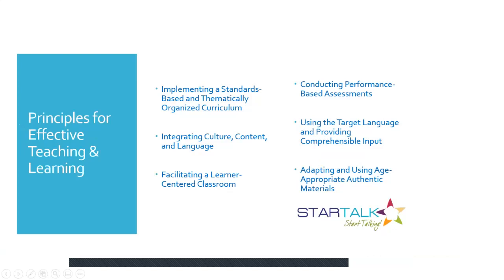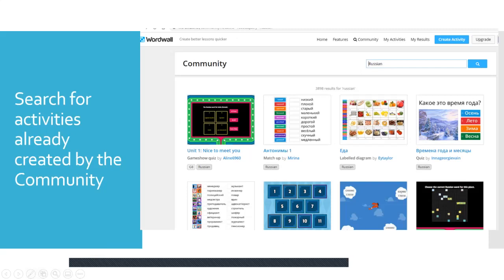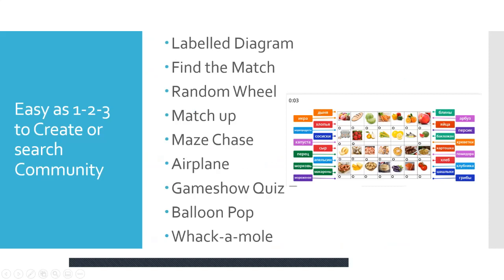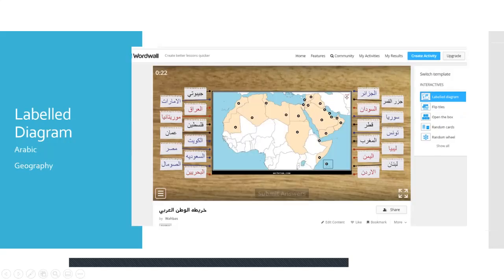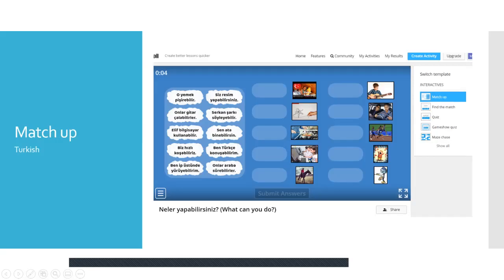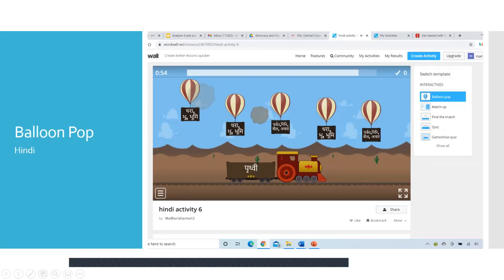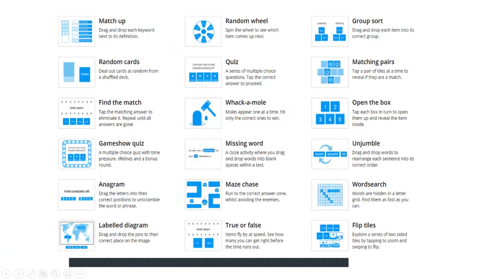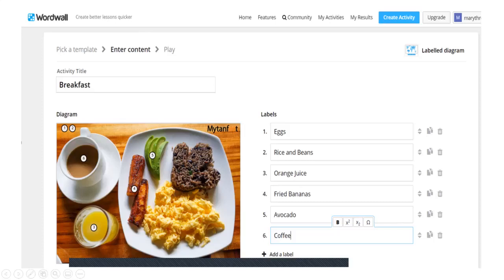Favorite Tools for World Language Classes - Wordwall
By Mary Thrond

startalk.umd.edu